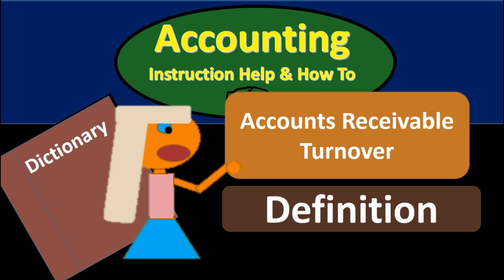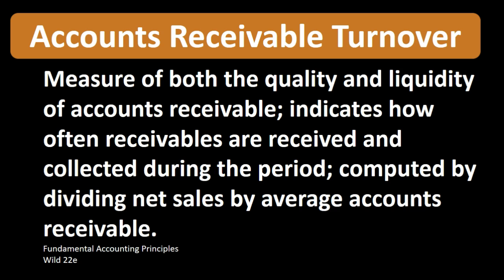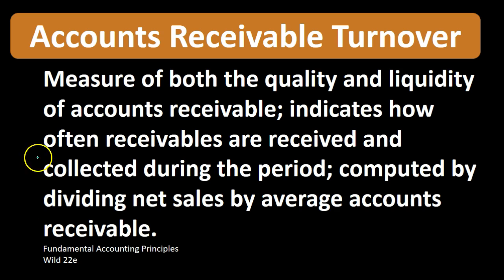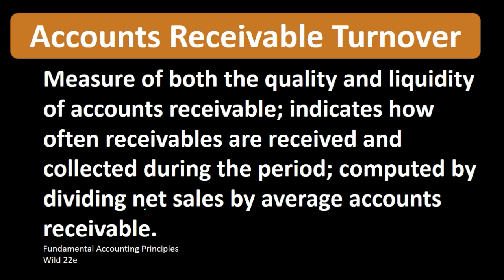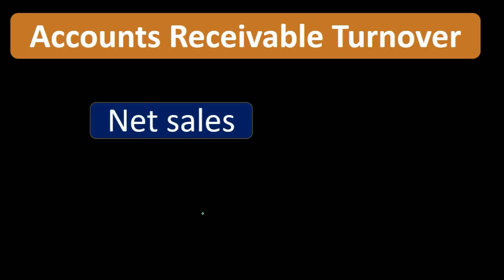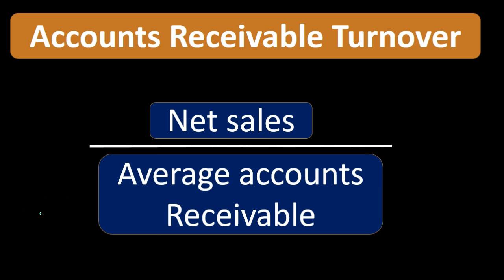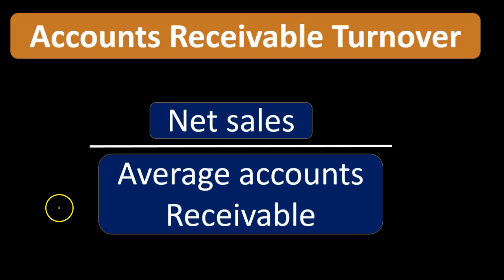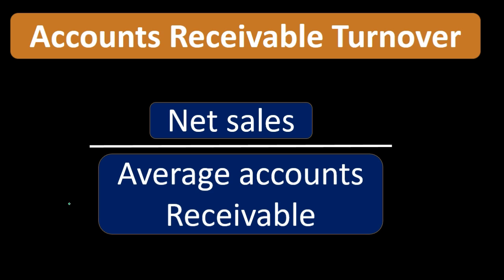Accounts Receivable Turnover Definition - What is Accounts R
Accounts receivable turnover definition including break down of areas in the definition. Analyzing the definition of key term often provides more insight about concepts. Accounts receivable turnover can be defined as: Measure of both the quality and liquidity of accounts receivable; indicates how often receivables are received and collected during the period; computed by dividing net sales by average accounts receivable.